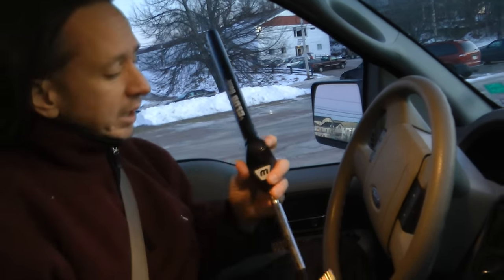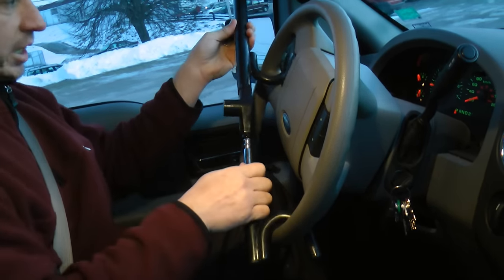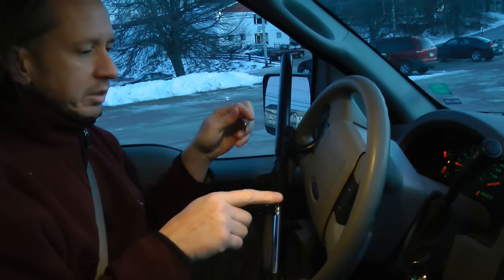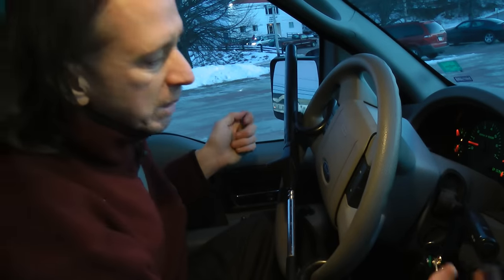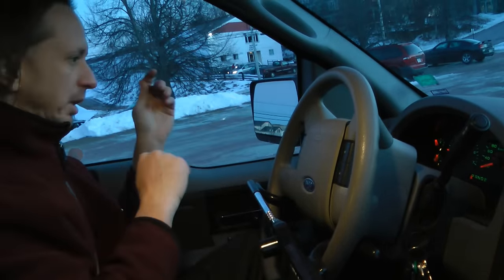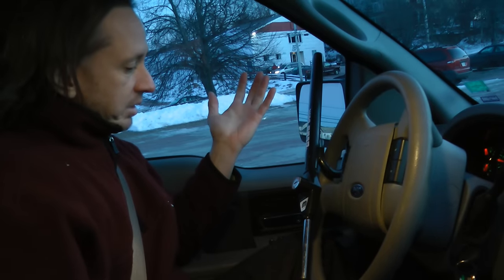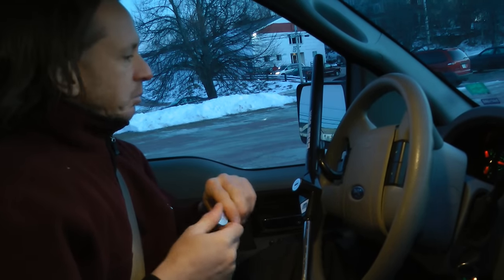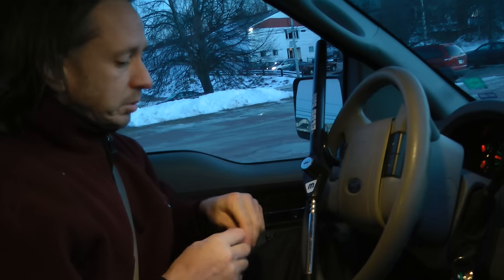How to Use an Anti-Theft 'Club' Device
A surprising number of people that have worked for me haven't been exactly sure about how a "truck club" works to prevent theft.  This video show why, in three minutes.  I know that this is really basic stuff, but hey, would you rather have your vehicle get stolen?